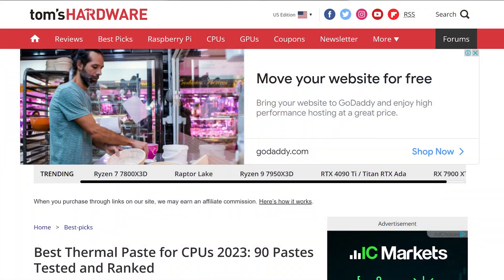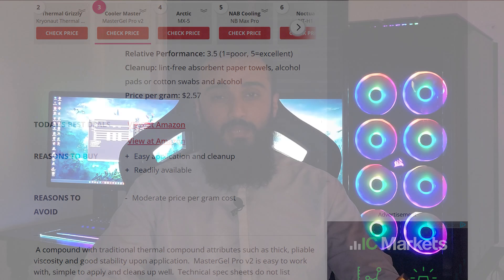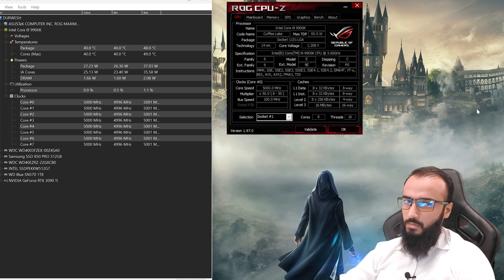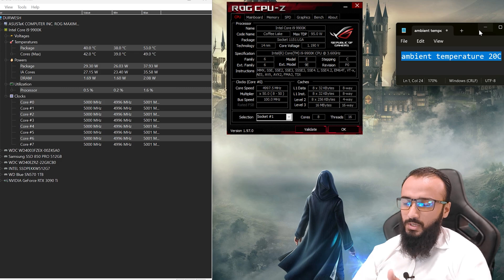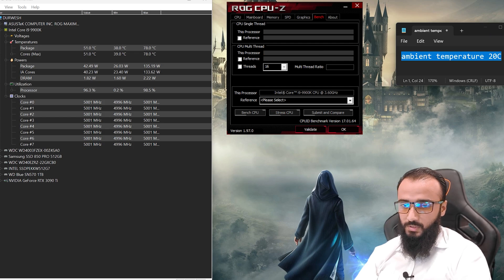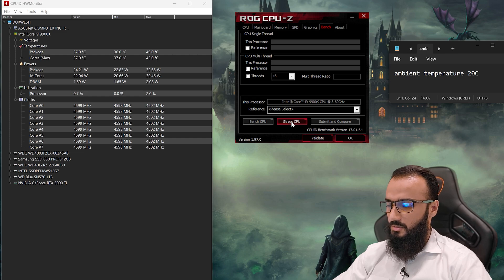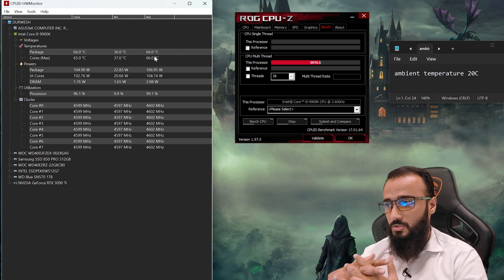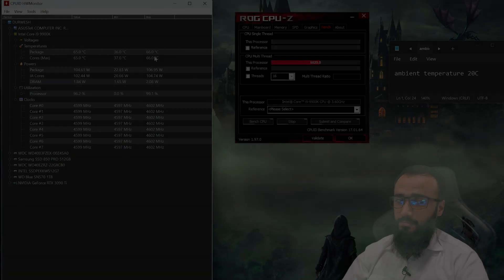Best Thermal Paste for CPUs 2023 | Prolimatech PK-3 Nano Aluminum vs Noctua NT - H1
Best Thermal Paste for CPUs 2023: 90 Pastes Tested and Ranked

Prolimatech PK-3 Nano Aluminum is by far one of the most superior pastes i have had in a while and it is definitely the best thermal paste for CPUs in 2023. i tested it against the Noctua NT - H1, the difference in temperatures was by far ALOT.

0:00 Introduction
3:13 Noctua NT - H1
6:00 Prolimatech PK-3 Nano Aluminum
9:12 Results